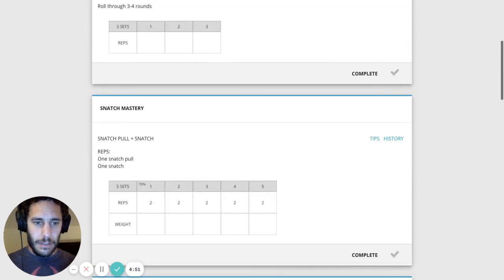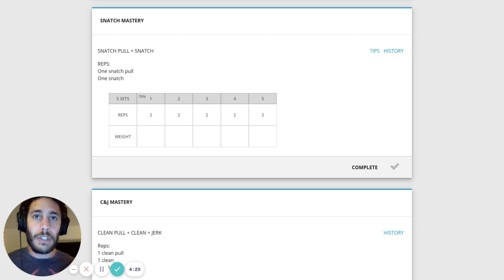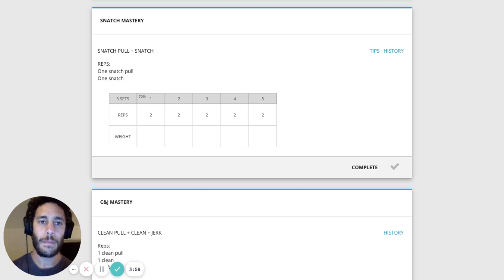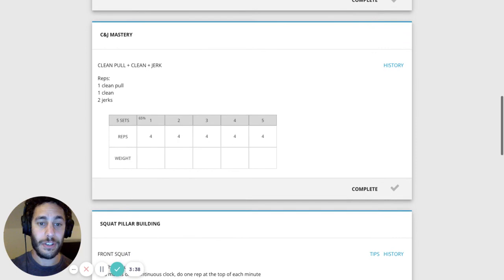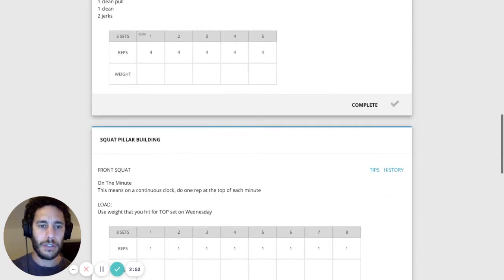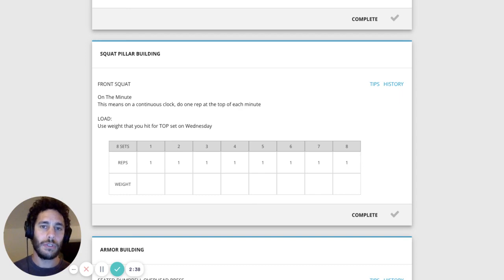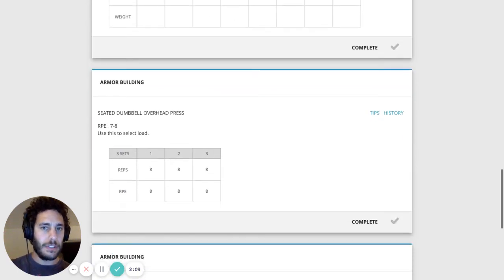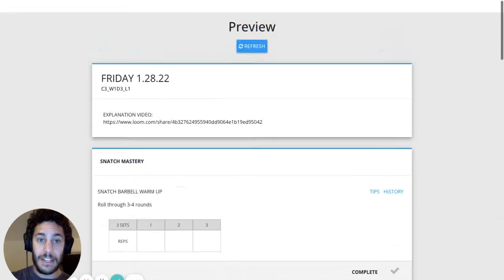Day 3 of Weightlifting Cycle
A glimpse into weightlifting programming.